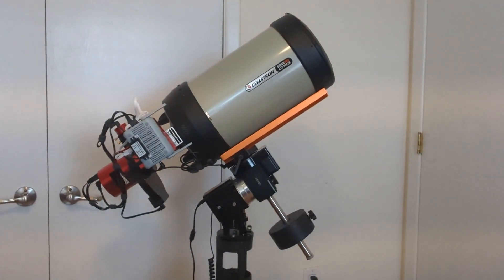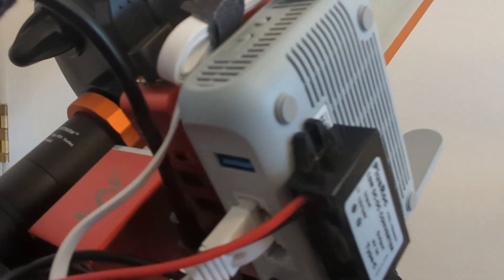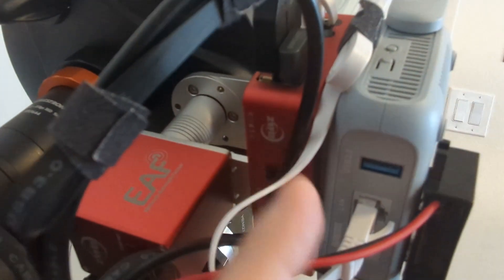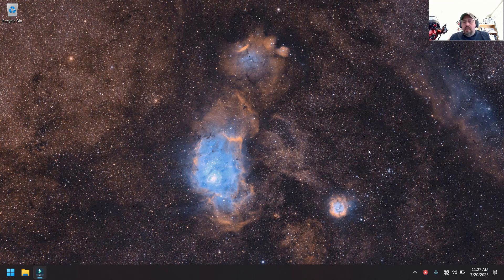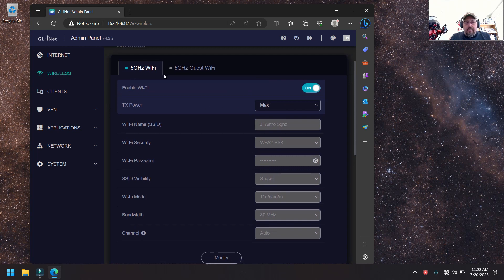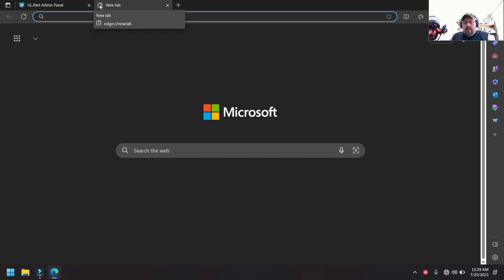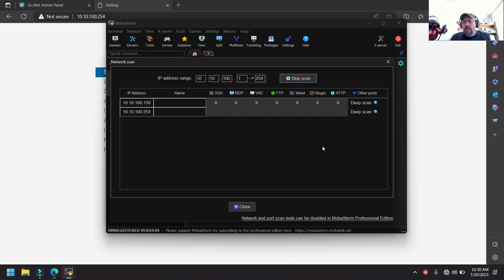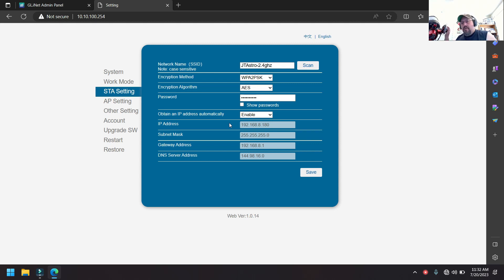iOptron + GL-MT3000 + ASIAIR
A video about using the MT3000 to help manage your Astro Setup and keep you network simple. This video will also walk you through connecting the iOptron HEM27 web interface to configure the Wi-Fi

Parts listed in Video at bottom of the post